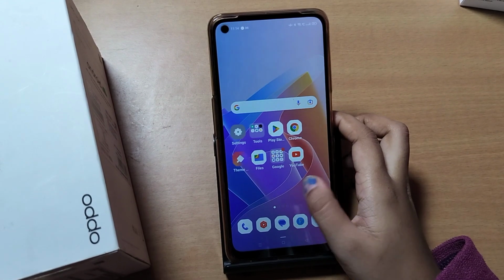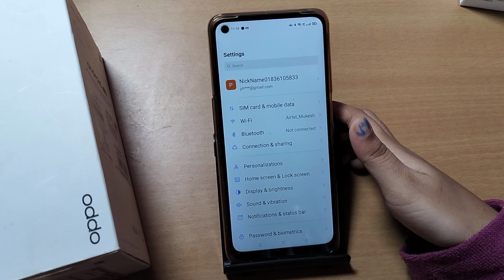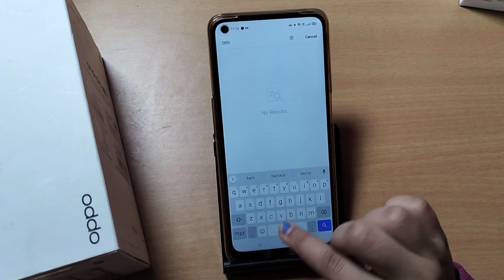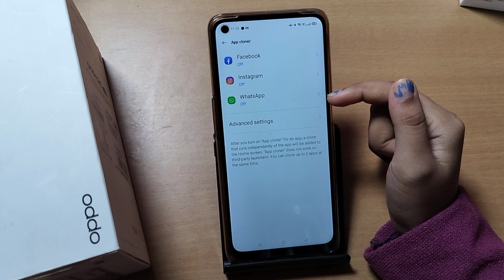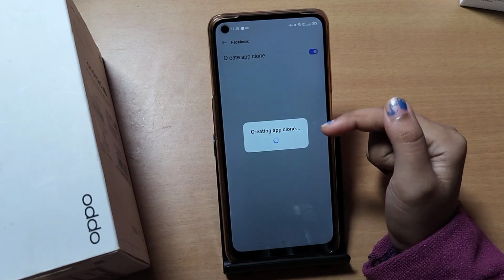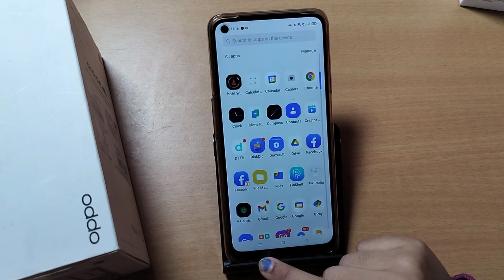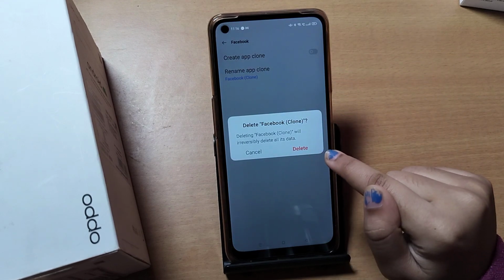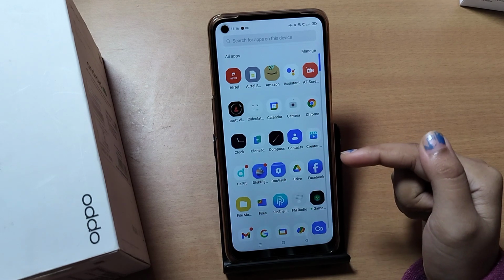OPPO A78 how to use dual Apps, how to App clone, how to twin Apps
Best powerful CPU under 10k

60-Inch Tripod with Bag

7 Socket 6A Extension Board